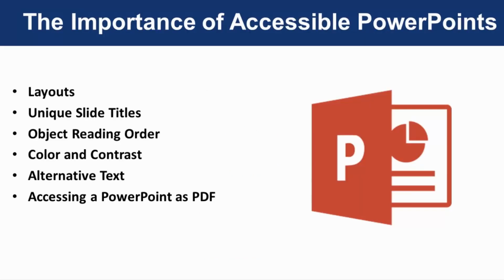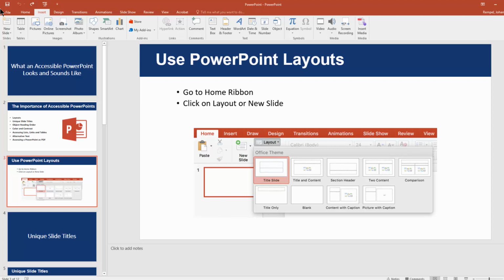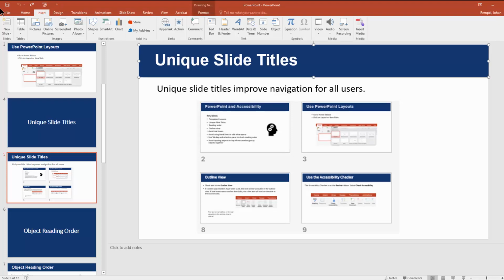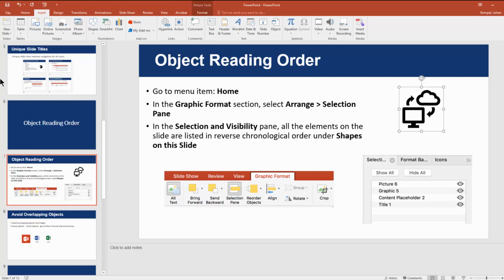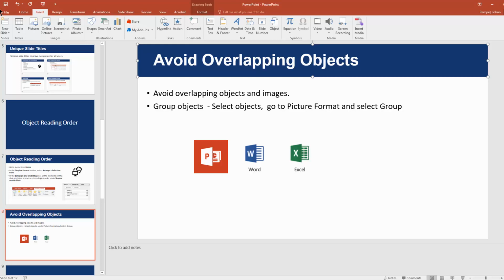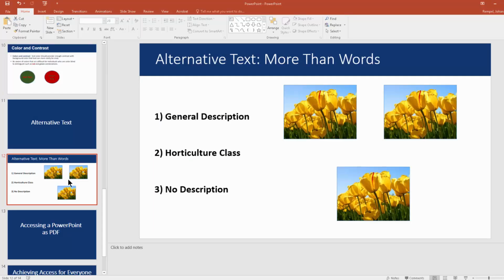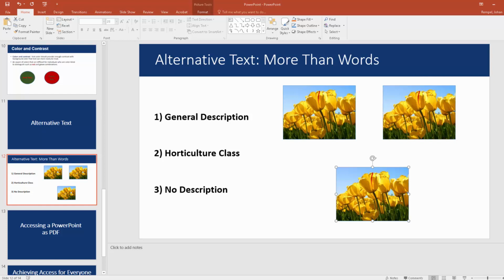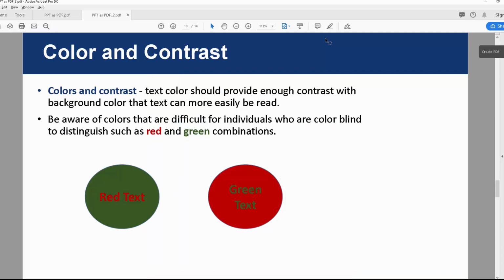Demo of PowerPoint using AT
A walk-through of how a person who is blind accesses experiences an accessible and inaccessible PowerPoint presentation.